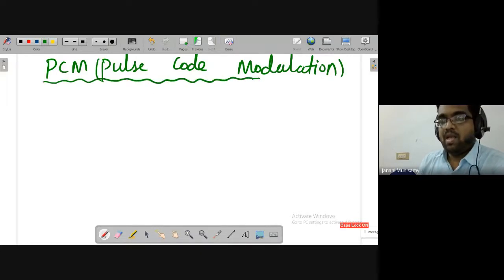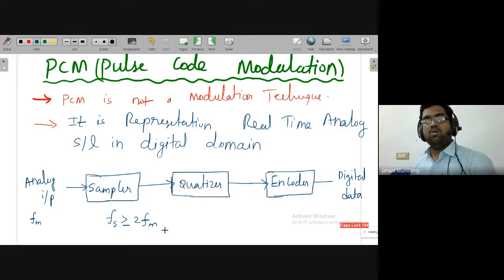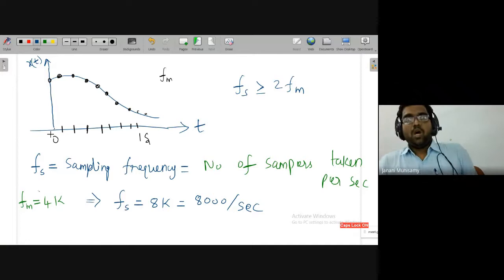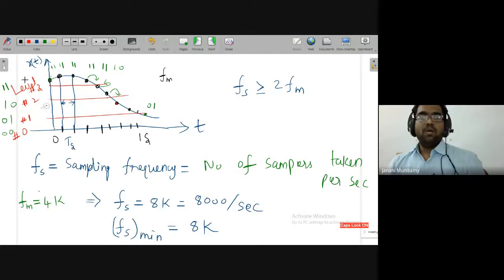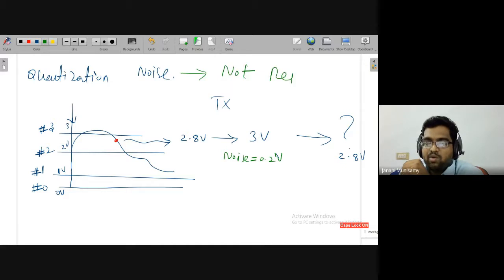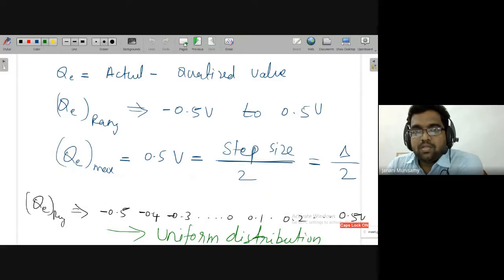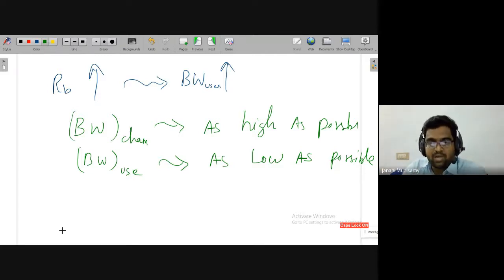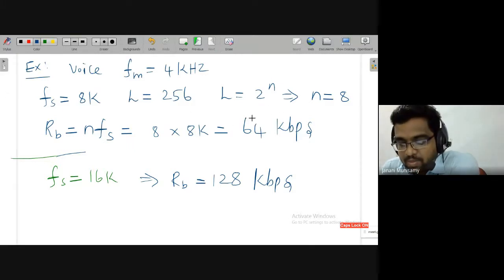5.1 Pulse Code Modulation